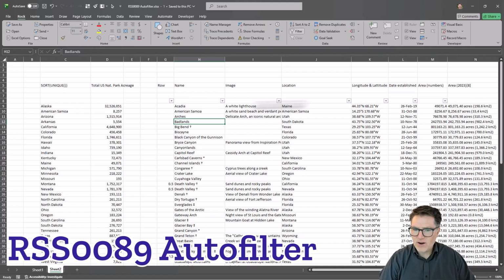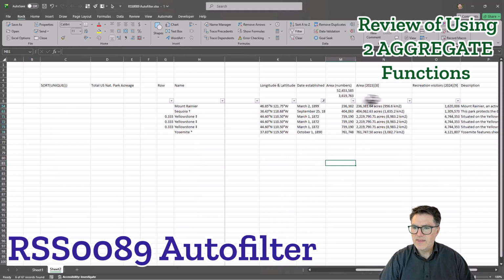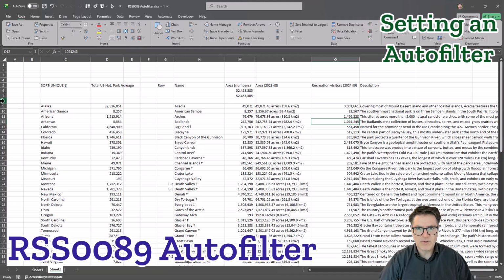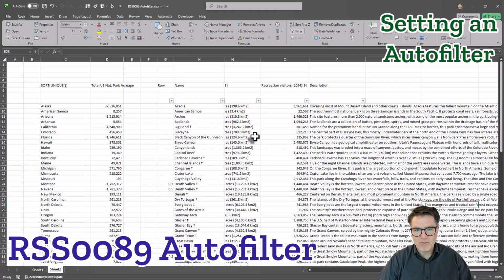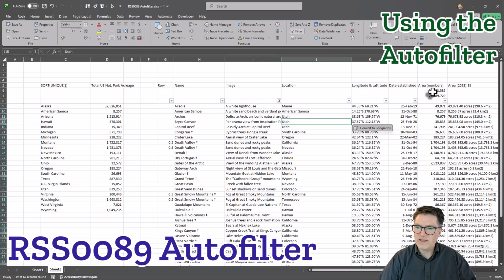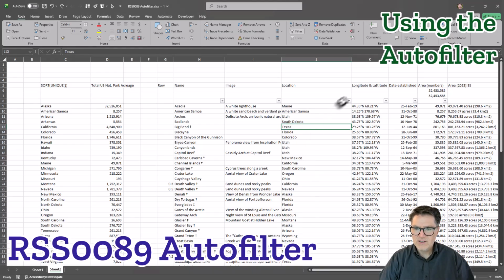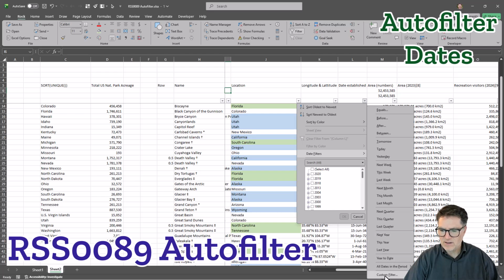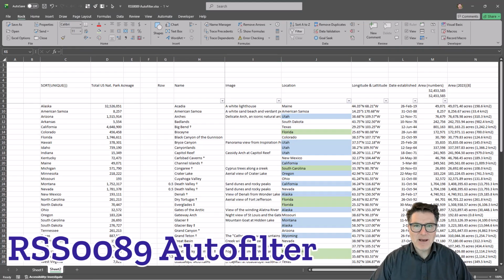RSS0089 Autofilter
This video is full of helpful tips for beginners in using the Autofilter function in Excel. With Autofilter being one of Excel's most powerful and fun features, be sure to watch the whole video!